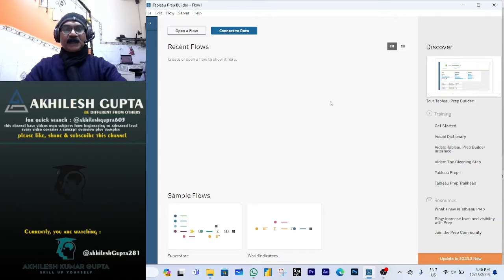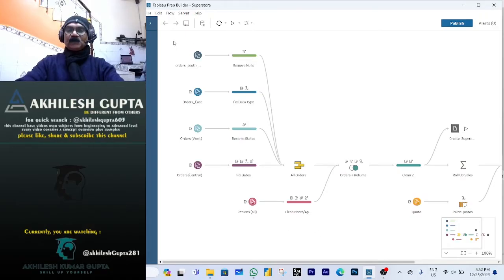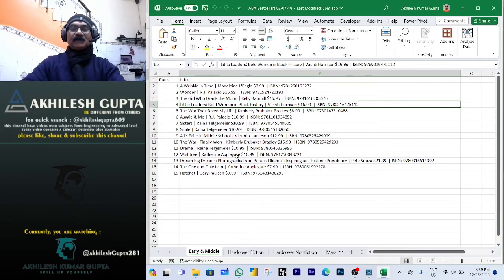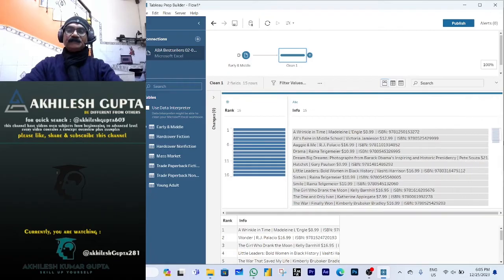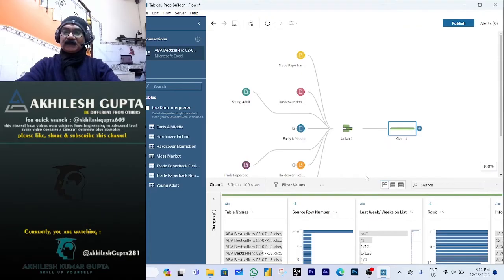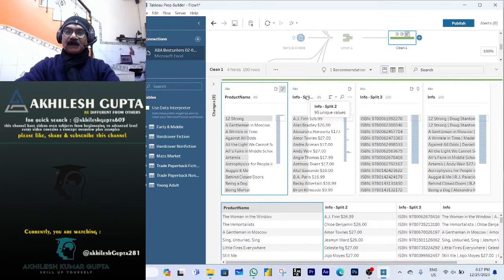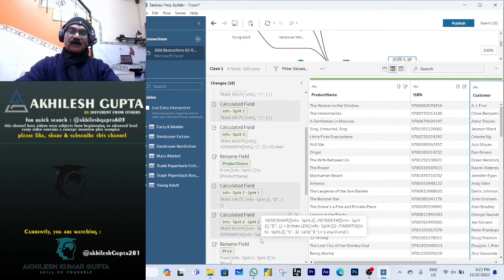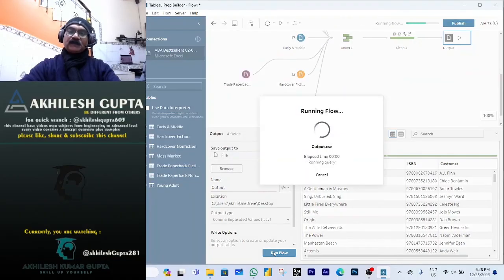Tableau Prep Builder Tutorial | How to clean your data in Tableau Prep | A Tableau Prep Overview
Description:
Welcome to the ultimate Tableau Prep Builder tutorial series! Whether you're a beginner or an experienced data analyst, this comprehensive guide will walk you through everything you need to know to harness the full power of Tableau Prep Builder. From data cleaning and shaping to advanced transformations and optimizations, we've got you covered.

In this series, we'll dive deep into each feature and functionality of Tableau Prep Builder, providing step-by-step instructions and real-world examples to help you master the tool with ease. Say goodbye to messy data and hello to insightful visualizations!

🔥 Topics Covered:

Introduction to Tableau Prep Builder
Advance Data Shaping Techniques
Joining and Blending Data
Automating Workflows with Prep Builder
Best Practices and Tips for Efficiency
🚀 Whether you're a data enthusiast, a business analyst, or a seasoned Tableau user looking to streamline your data preparation process, this series is for you!
What is Tableau Prep | Explained in under 10 min
A Tableau Prep Overview
Tableau dashboard design
A complete tutorial - Tableau Prep Builder
Tableau Prep - 10 features you should know for cleaning data